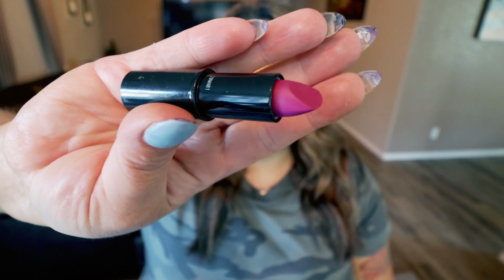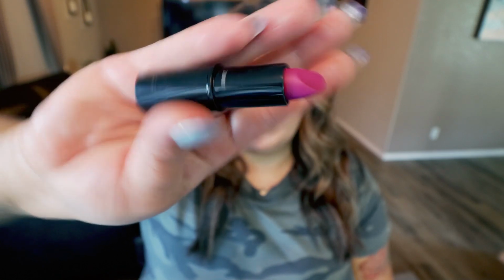HUGE MAKEUP DECLUTTER!! - PRODUCTS I HATE & SOME I'M NO LONGER LOVING - Budget Beauty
I am decluttering LOTS of makeup!!  Some I HATE & some I no longer reach for!  Today's makeup and a few of the makeup I a LOVING are linked below! Enjoy!!

Makeup I'm LOVING & In Today's Video:

Huda Beauty 3D Highlighter Palette:

Laura Mercier Setting Powder:

ColourPop Lush Life Palette (the palette I am wearing):

MAKEUP I'M WEARING:

Eyeshadow Primer
Eye Liner
Lash Glue
Lip Liner
Lip Oil
Setting Spray